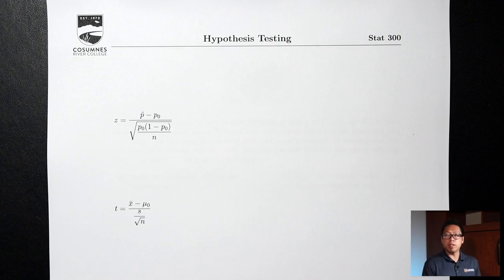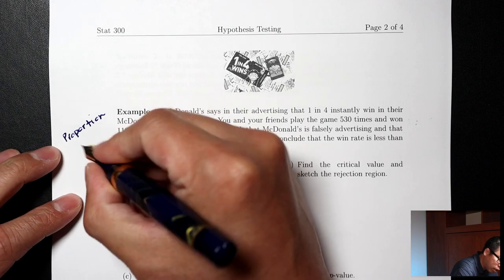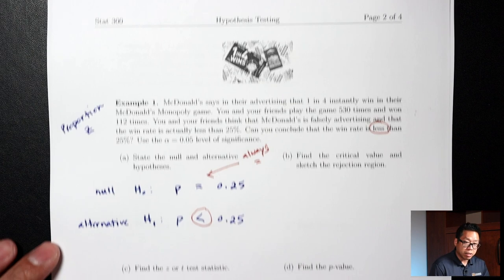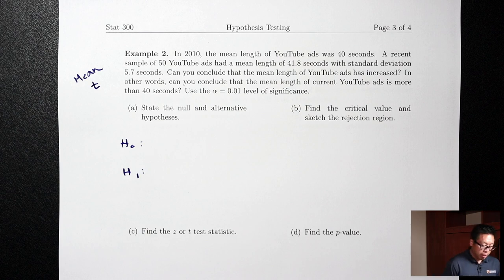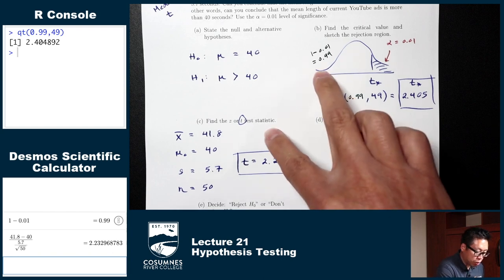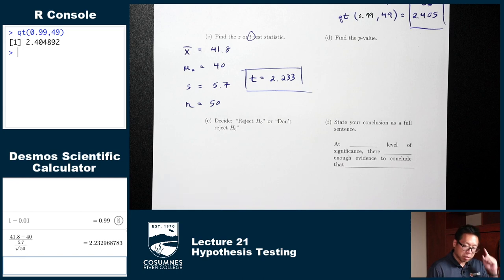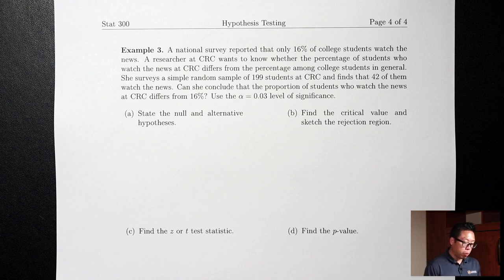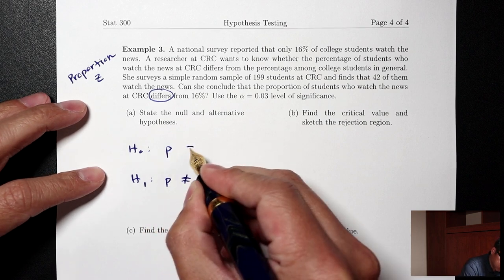Hypothesis Testing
0:00 Introduction
1:47 Example 1 - Proportion, Left-Tailed
2:53 Part a - Null and Alternative Hypotheses
6:40 Part c - Test Statistic
11:01 Part d - P-Value
13:37 Meaning of P-Value
15:56 Part e - Reject or Don't Reject the Null Hypothesis
17:56 Part f - Conclusion
20:51 Part b - Critical Value and Rejection Region
28:10 Example 2 - Mean, Right-Tailed
45:03 Example 3 - Proportion, Two-Tailed